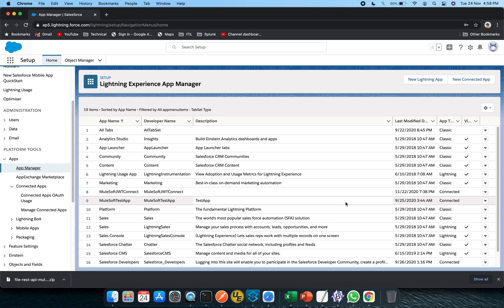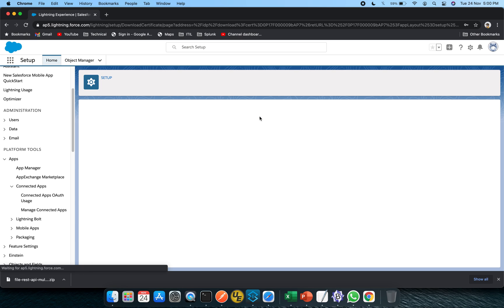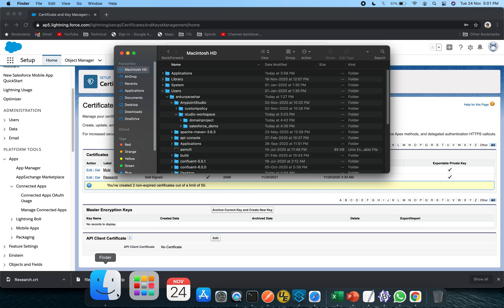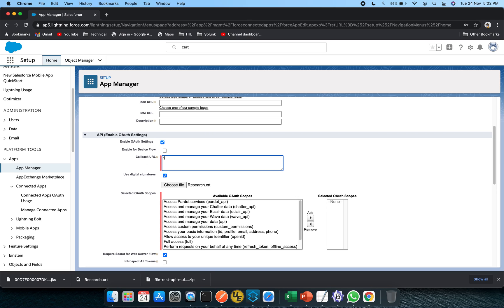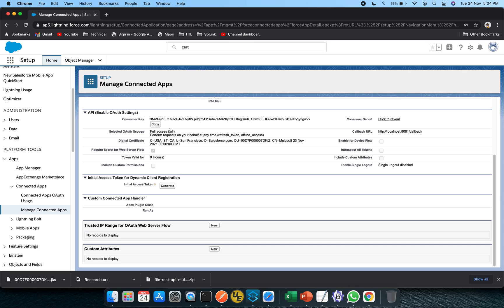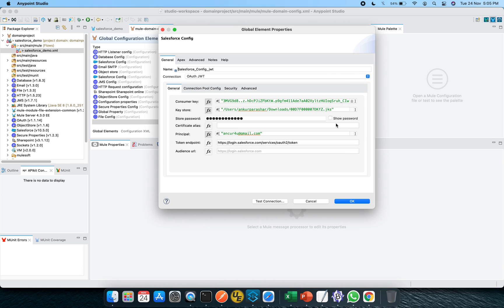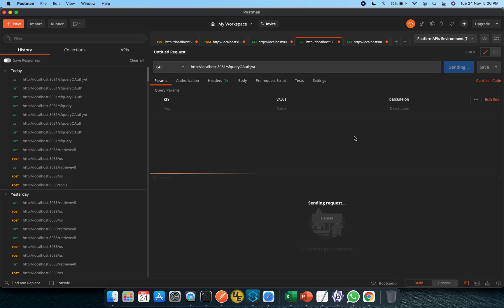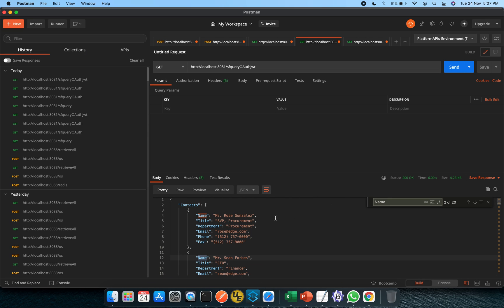SalesForce integration with MuleSoft | OAuth JWT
SalesForce Authentication using OAuth JWT